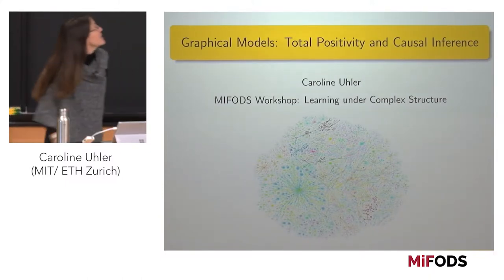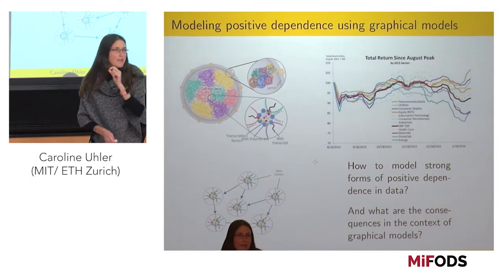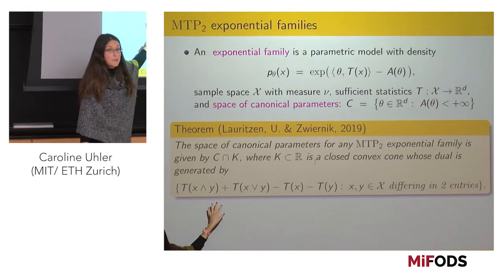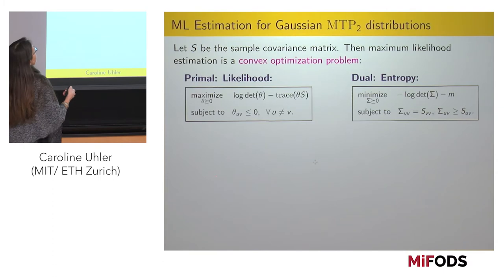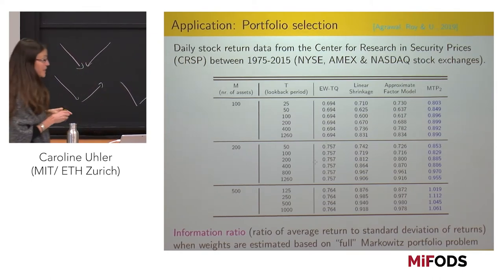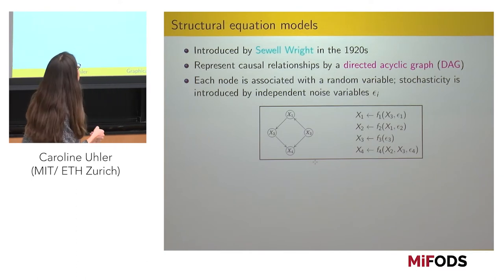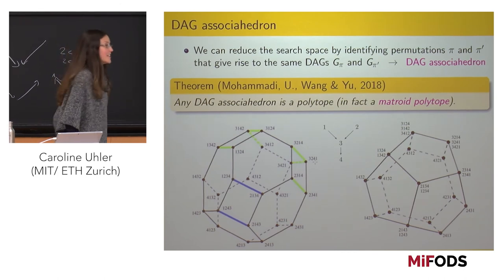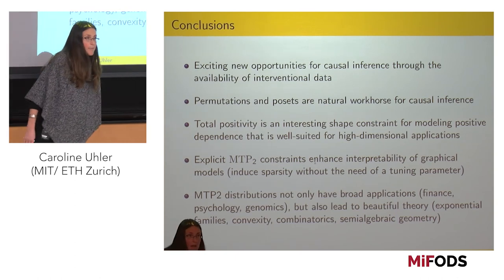Caroline Uhler (MIT) -- Causal inference through permutation-based algorithms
MIFODS Workshop on Learning with Complex Structure
Cambridge, US